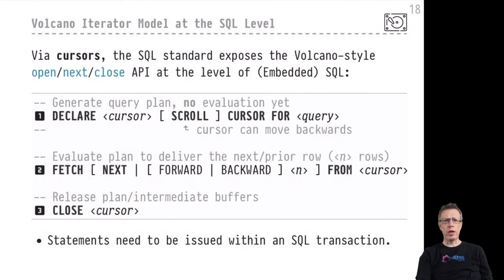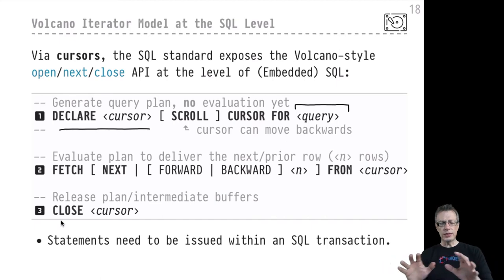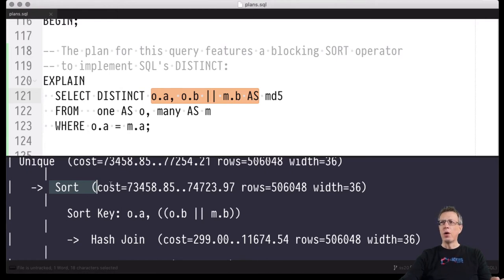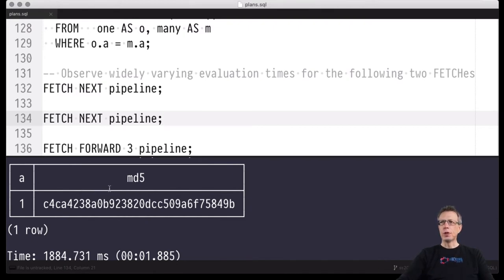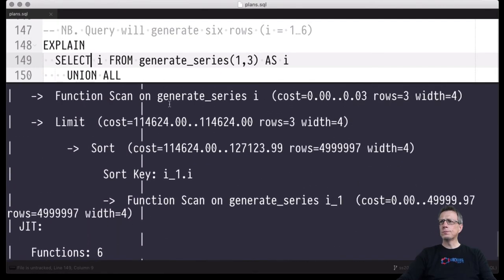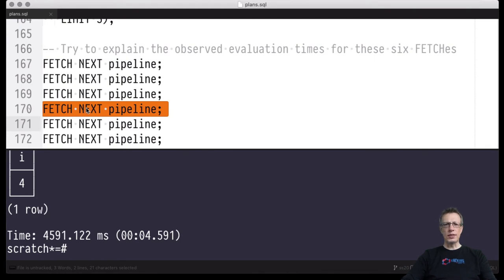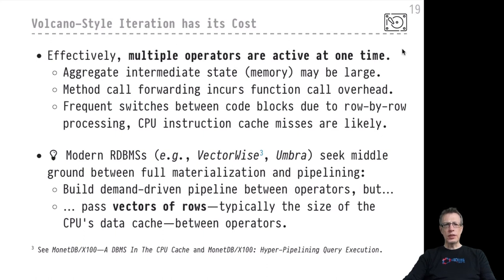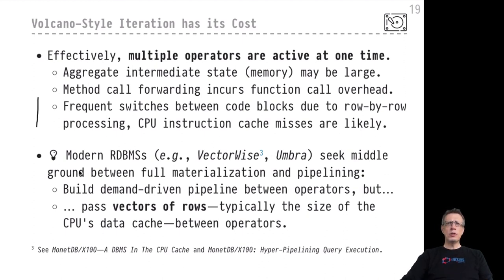DB2 — Chapter #13 — Video #77 — Volcano iterator model and SQL cursors, disadvantages